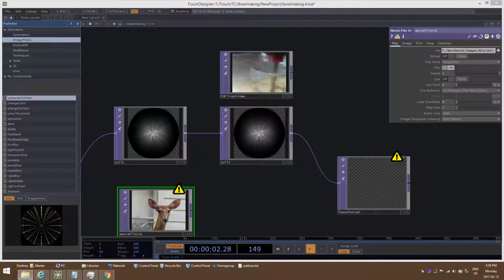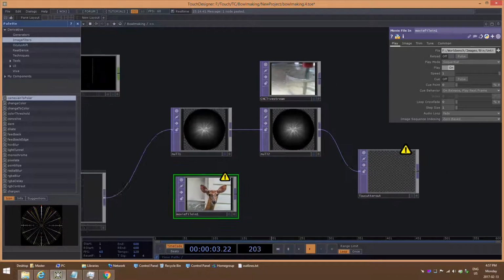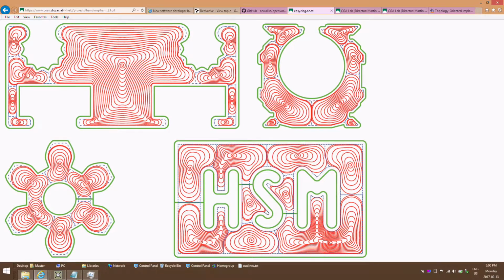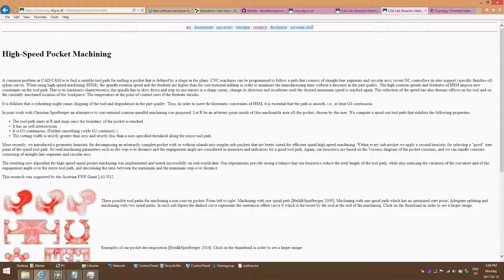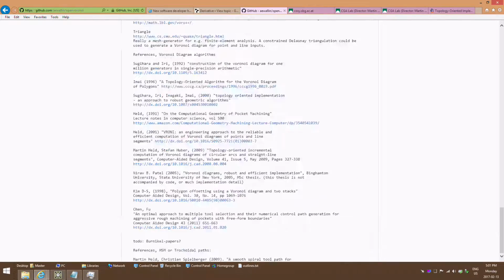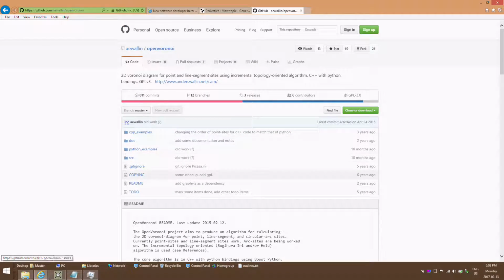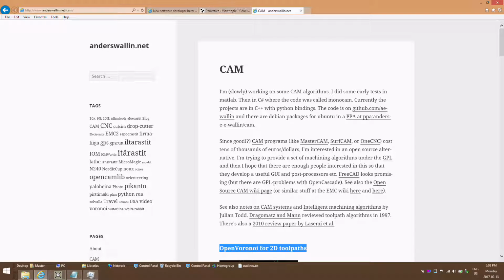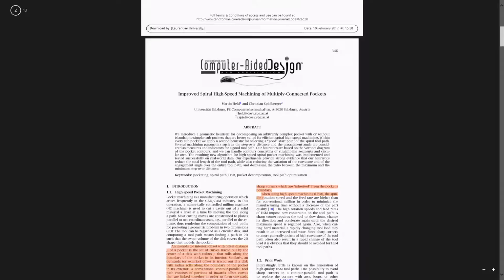A group effort?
Are there any other CNC/Touchdesigner programmers that could give valuable contributions to the development of Touchdesigner as CAM/CAD software? Its already a capable CAD software in many respects, and so much more.